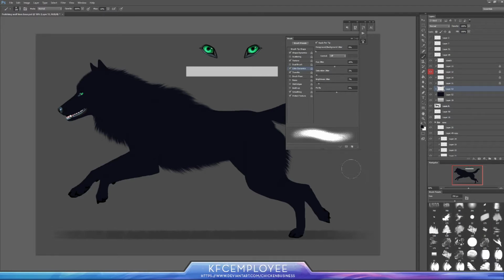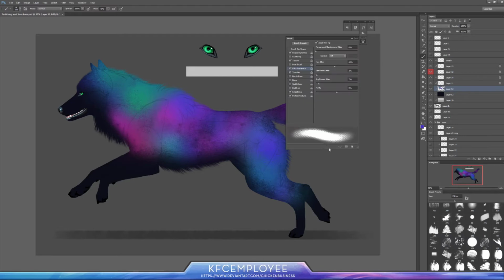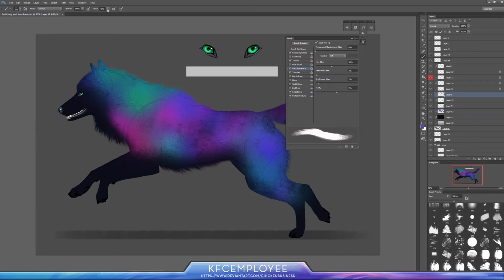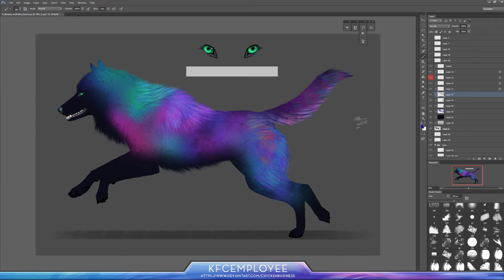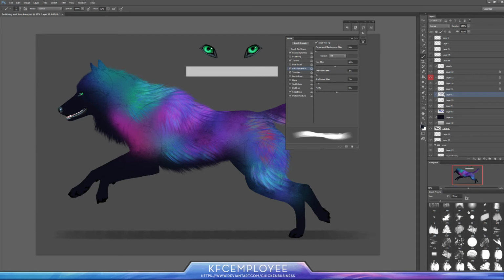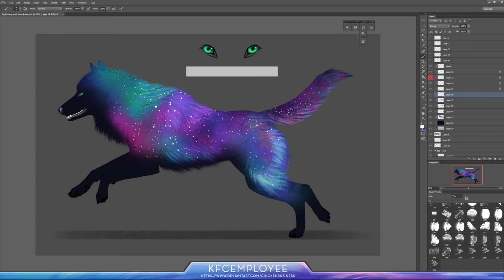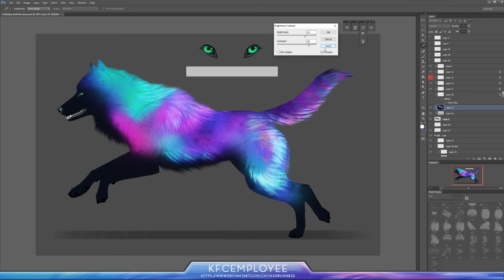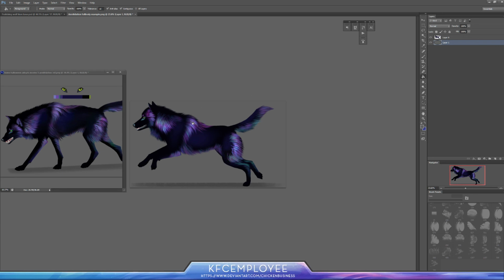Iridescent / galaxy themed design demonstration and rambling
My microphone was a bit far away when recording this, so forgive the sort of distant quality it has!
This is mainly for jmilana on deviantart, who bought some colorful adopts from me! I felt like the designs were complex enough to warrant a bit of an explanation on how they were made and how an artist can do these styles. Basically it's just turning on color dynamics and turning the hue jitter up to 45%ish!
So this is a demonstration video of me going through the process of doing a design example with it. And rambling a lot about random stuff.

Timestamps:
00:40 , talking about the settings used to make the rainbow iridescent effect
02:05 , talking about modifying the results a bit, changing the colors around
03:08 , what changing the hue jitter does + settings
04:05 , fur brushes with these settings on
13:24 , adding stars and glow effects
15:46 , color editing, color balance, contrast, hue
17:48 , expectations artists and clients should have about these difficult designs, and their imperfections